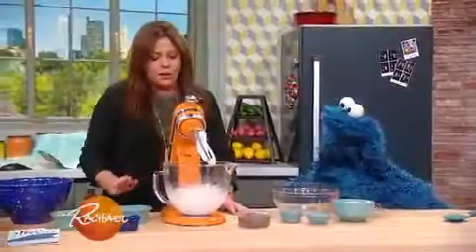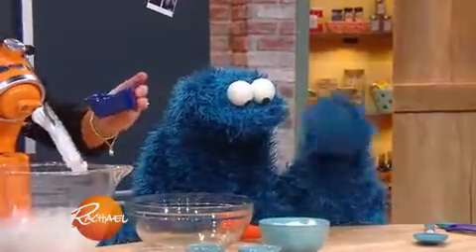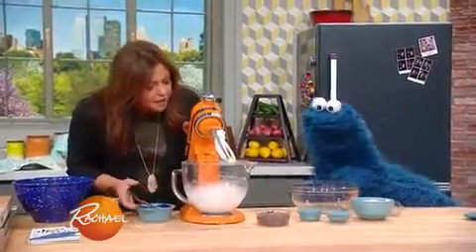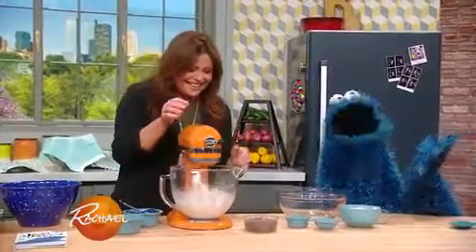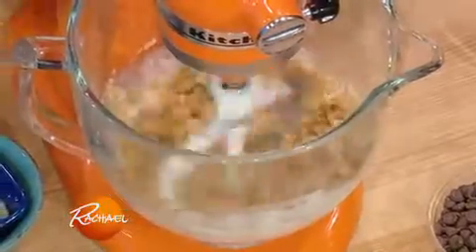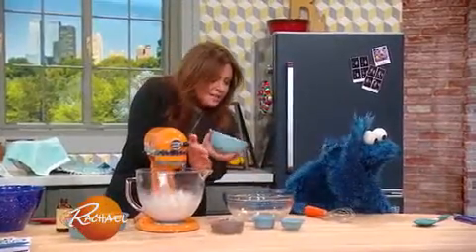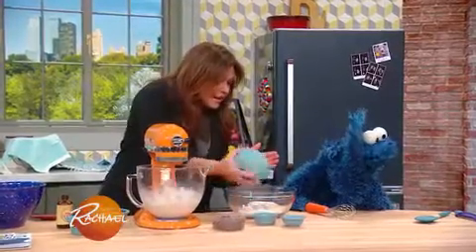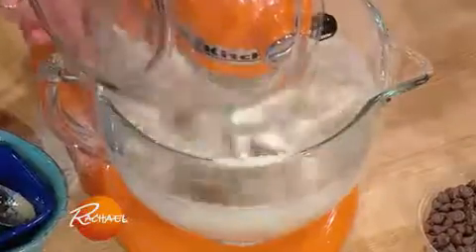The Joy of Cookies by Cookie Monster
The Joy of Cookies: by Cookie Monster  Cookie Monster's Guide to Life
In life, there is one thing we can all agree on: cookies.

And there is no greater expert on this endless source of joy, warmth, and crumbs than Cookie Monster. In The Joy of Cookies, Cookie Monster offers deep thoughts on life, friendship, baking, and the love of cookies. He serves as our guide to all things cookie and shares how best to fully experience the joy cookies bring us.

This is a book to get us through the dark times and celebrate the good times, and to help us more fully understand who we truly are as both cookie lovers and as people.

It’s the perfect gift for friends, family, and fellow monsters―the gift of cookies.

An Imprint Book

“Fans of the big blue guy will love this title, which, just like a warm chocolate chip cookie, oozes joy and happiness.” ―School Library Journal